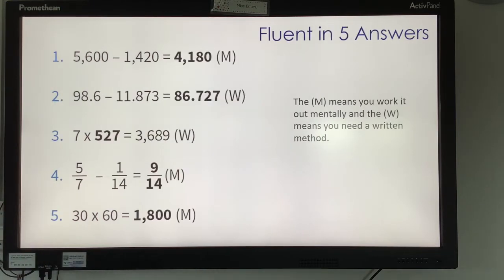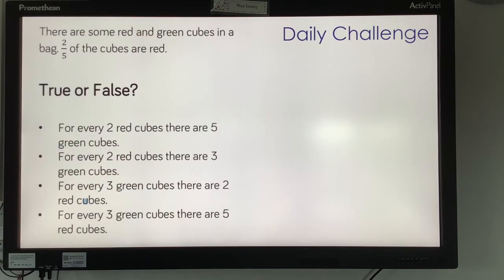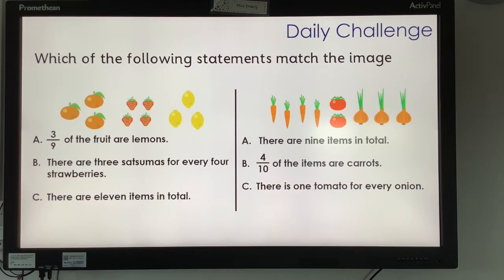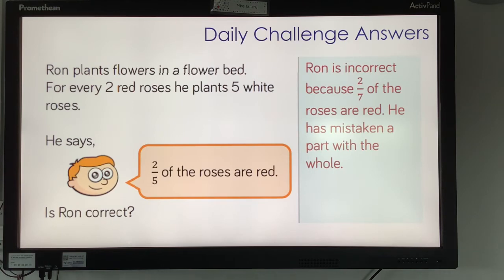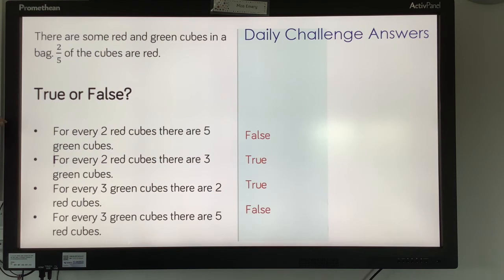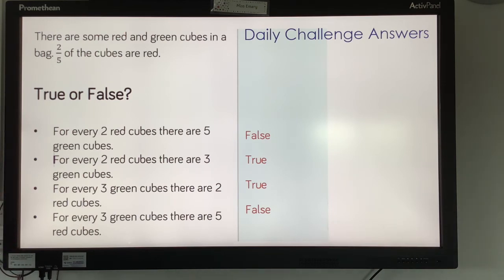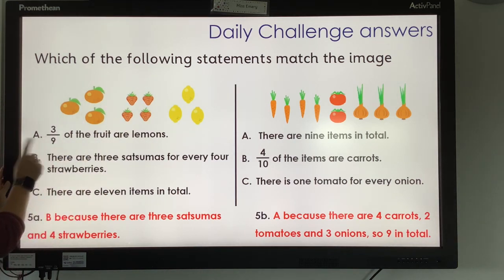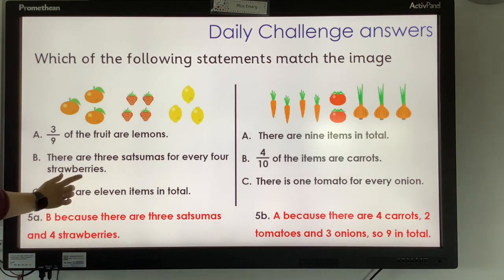Year 6 Maths - Ratio - Converting between ratio & fractions (2)